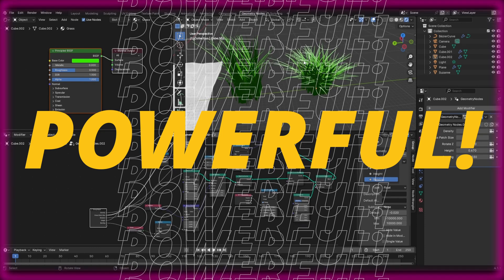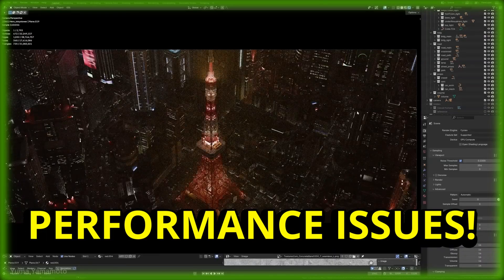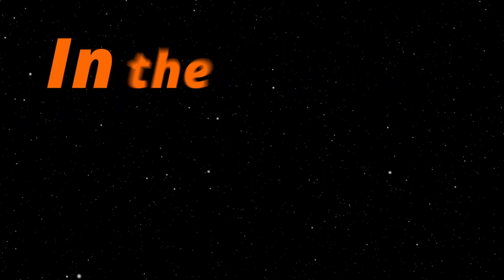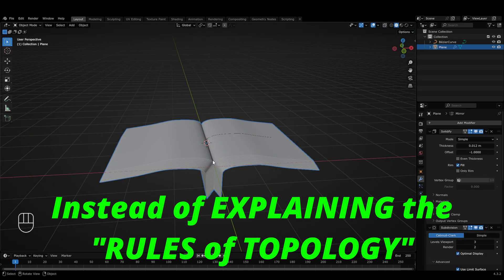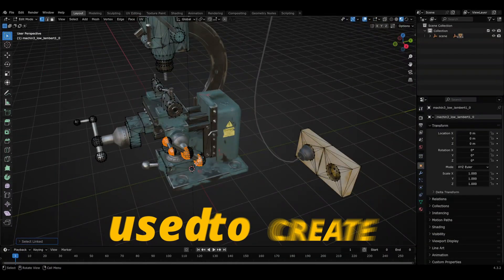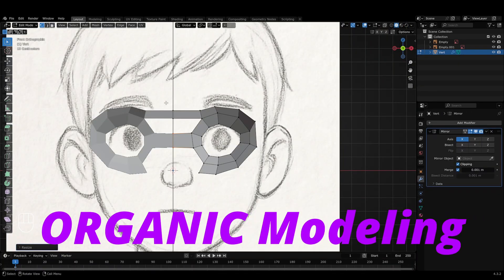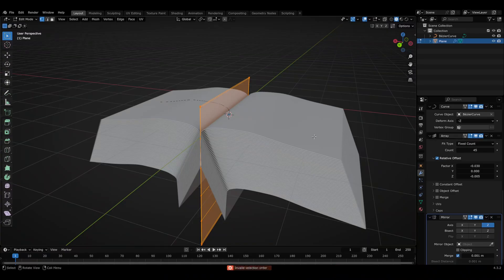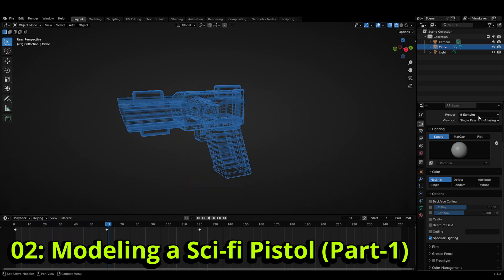#01: Understanding Topology Basics | Blender 3D TOPOLOGY Course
Welcome to the Blender 3D Topology Course! In this first video, we’ll dive into the meaning of topology in 3D modeling, why it matters, and how it affects your final models. Whether you’re a beginner or an experienced artist, understanding topology is crucial for clean, efficient, and animation-friendly models.

We'll also go over the course structure, giving you a clear roadmap of what you’ll learn. This course is designed to make you a topology expert step by step.